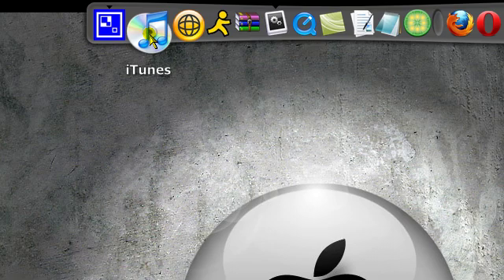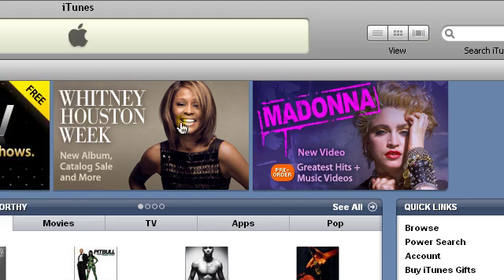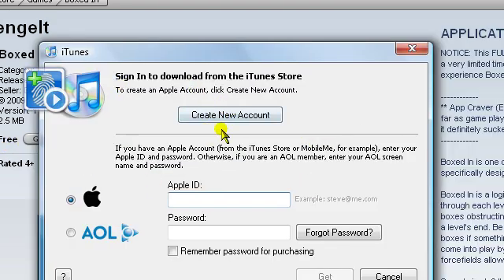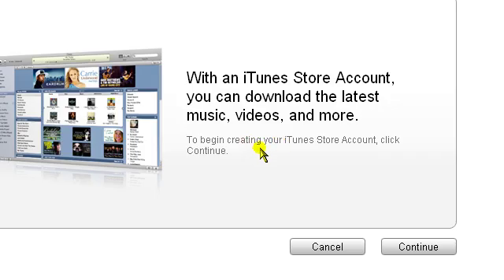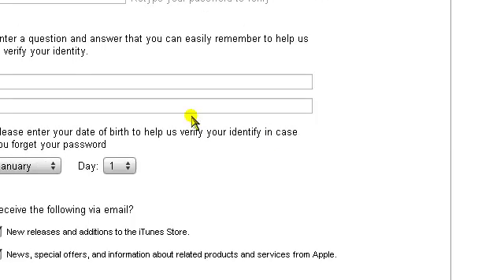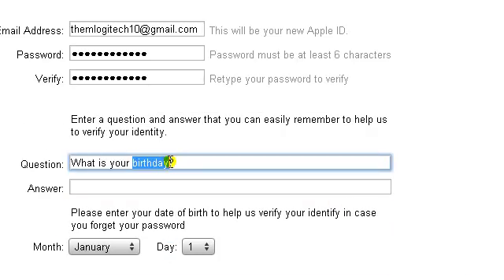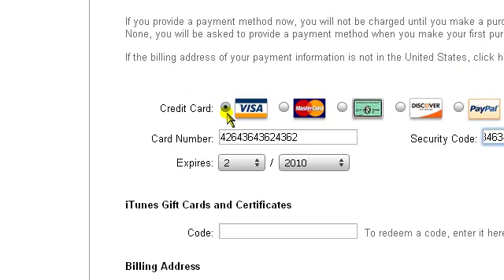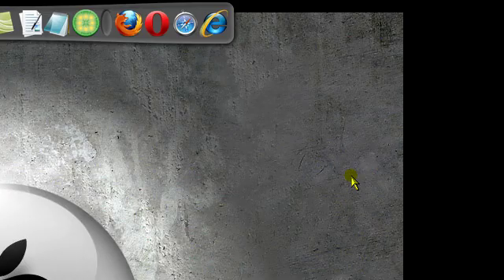How To Sign Up To iTunes Without A Credit Card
In this tutorial I will be showing you how to sign up to iTunes without having to give a credit card! Yes, that is right. No CREDIT CARD! Follow the simple steps in the video and you should be good to go.